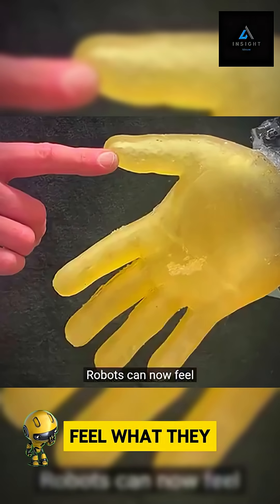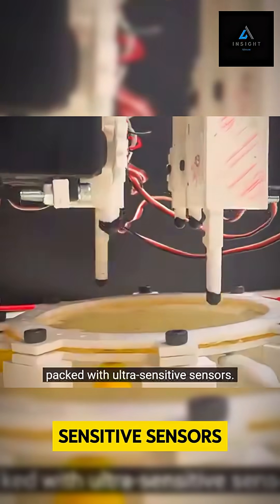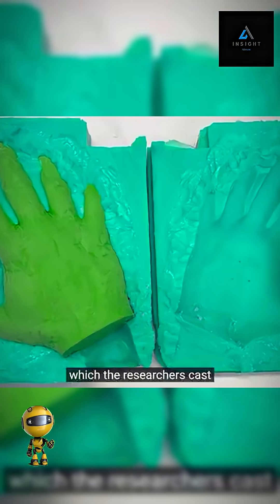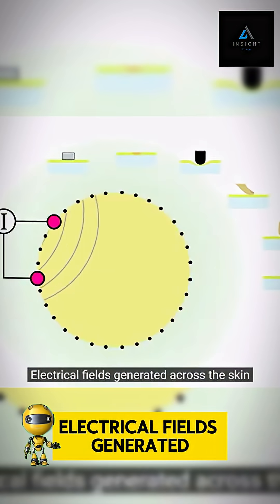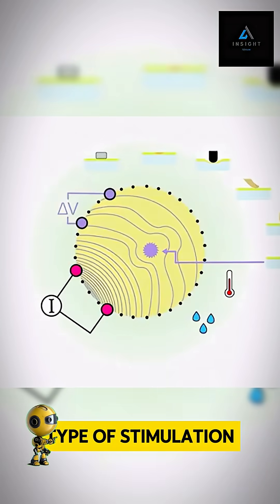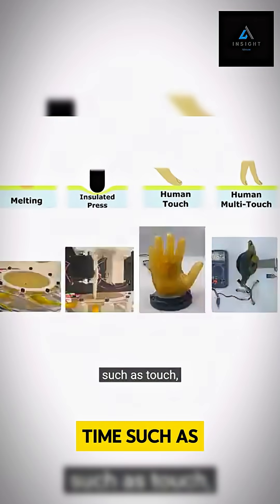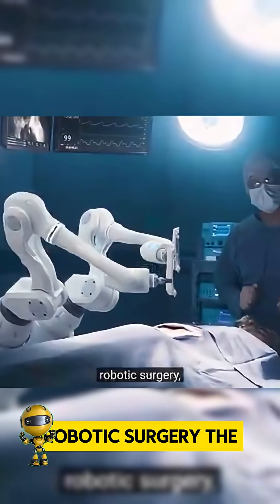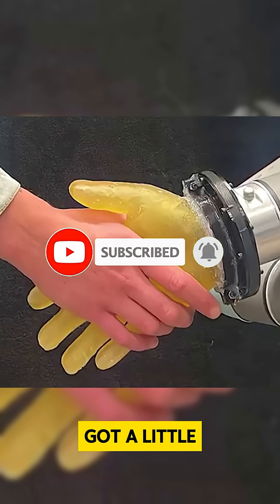This Robot Hand Can Actually Feel Things!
This video covers the development of a "smart skin" that allows robots to feel. The "sensory technology" was developed by researchers and has a variety of applications. Learn about "material science" and how this "tech" could improve "robotics".